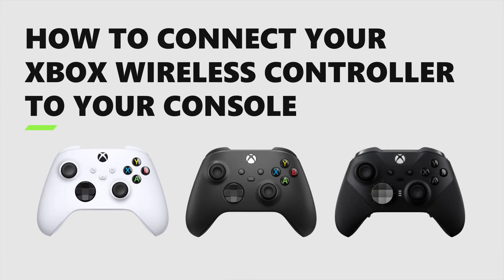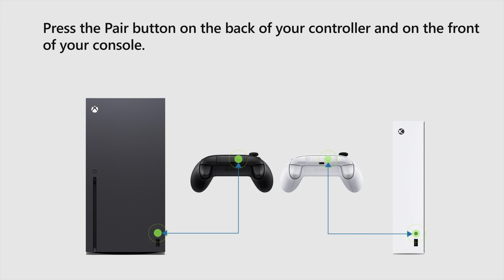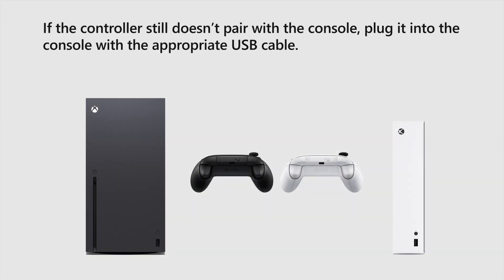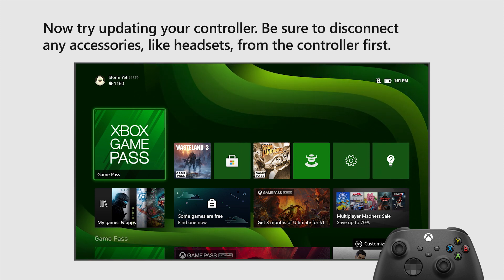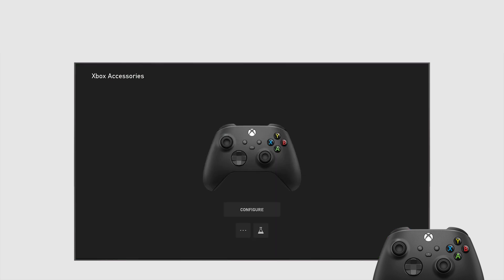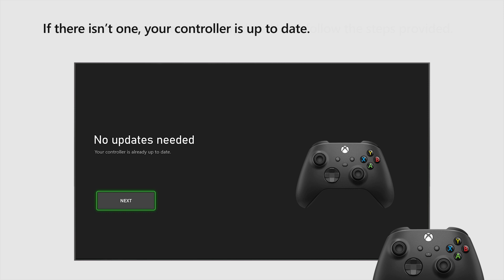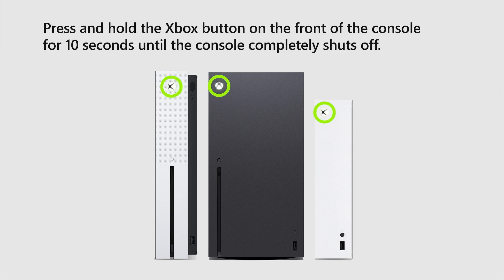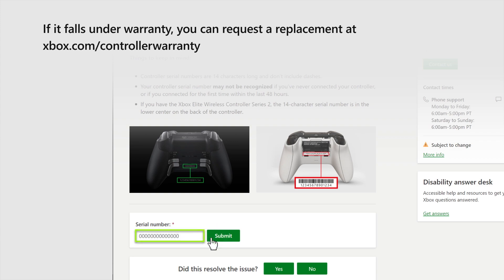How to troubleshoot a Xbox Wireless Controller | Microsoft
If you’re having trouble with your Xbox Wireless Controller, this video can help you troubleshoot a wide variety of controller issues.

Disconnect accessories and try updating again
1. Press the Xbox button to open the guide.
2. Under Profile & system, select Settings.
3. Under Devices & connections, select Accessories.
4. On the Xbox Wireless Controller screen, select “…” to check the firmware version for your controller.
5. If it says there’s no update available, your controller is current. If it says “Update,” follow the steps provided.

Power cycle the console and try updating again
Power cycle your Xbox by pressing and holding the Xbox button  on the front of the console for 10 seconds, until the console shuts off. Then, turn it back on.
After the console restarts:
1. Press the Xbox button to open the guide.
2. Under Profile & system, select Settings.
3. Under Devices & connections, select Accessories.
4. On the Xbox Wireless Controller screen, select “…” to check the firmware 5. version for your controller.
5. If it says there’s no update available, your controller is current. If it says “Update,” follow the steps provided.

Try a different USB cable
If you still can’t update the controller, try a different USB cable, and make sure it’s firmly connected to the console’s USB port and the controller’s micro-USB or USB-C port.
Leave the controller connected via USB and just let it sit for up to 5 minutes, as the update can sometimes take a while to complete in the background.

Try updating on your PC
If you’re still having issues, try updating your controller on a Windows 10 PC by using the Xbox Accessories app. For steps on how to do this, see the “Update on PC” section